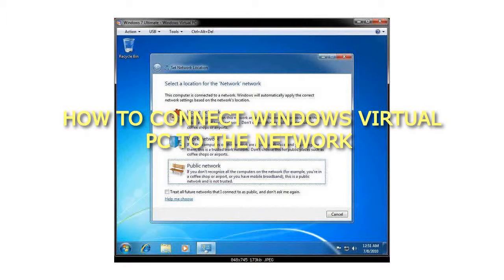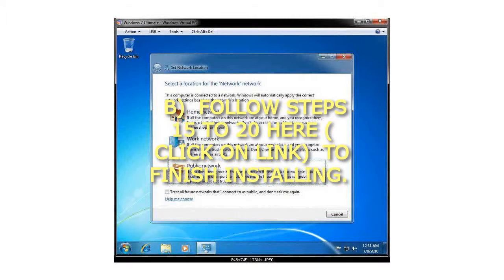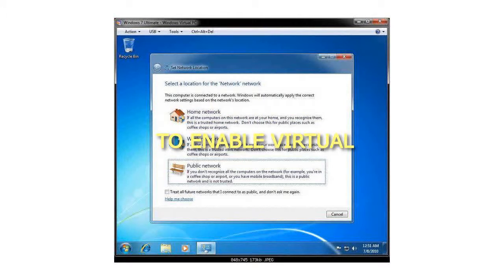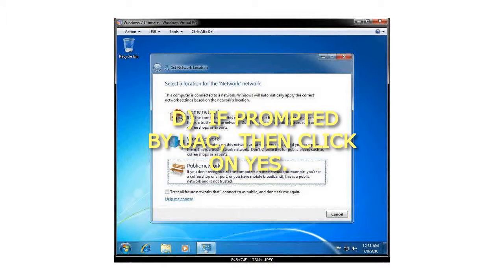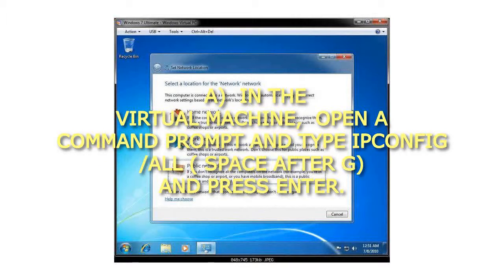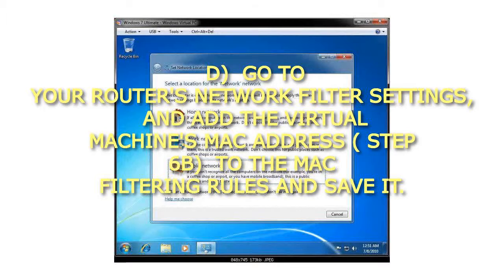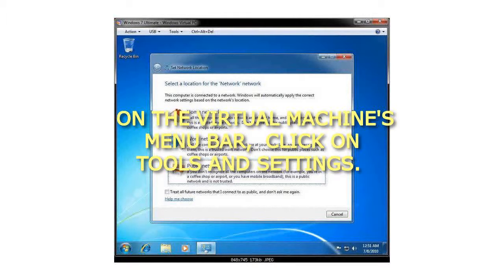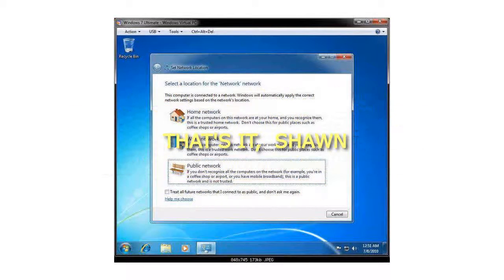How to Connect Windows Virtual PC to the Network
How to Connect Windows Virtual PC to the Network How to Connect Windows Virtual PC to the Network
Here's How:
1. Open the created or XP Mode virtual machine in Windows Virtual PC that you want to connect to the network.
2. On the virtual machine's menu bar, click on Tools.
A) If you see Disable Integration Features, then go to step 5.
B) If you see Install Integration Features, then go to step 3.
C) If you see Enable Integration Features, then go to step 4.
3. To Install Integration Features in Windows Virtual PC
A) Click on Install Integration Components.
B) Follow steps 15 to 20 here (click on link) to finish installing.
C) When finished, continue on to step 4.
4. To Enable Integration Features in Windows Virtual PC
A) Click on Enable Integration Components.
B) Log on using the user name and password for the virtual machine.
NOTE: If you do not see the user name for you virtual machine, then click on Use another account to enter the user name and password and click on OK.
C) When finished, continue on to step 5.
5. To Enable "Virtual PC Network Filter Driver" in Windows 7
NOTE: This step is to be done in your host Windows 7 computer and not in the virtual machine in Windows Virtual PC.
A) Open the Control Panel (icons view), then click on the Network and Sharing Center icon.
B) In the Network and Sharing Center, click on the Change adapter settings link on the left side.
C) Right click on your internet network connection, and click on Properties.
NOTE: Make note of the network adapter name (ex: Marvel Yukon. ). You will need to know this in step 7B below.
D) If prompted by UAC, then click on Yes.
E) If not already, check the Virtual PC Network Filter Driver box, and click on OK.
F) Close the Network Connections window.
6. If you Use a Router with "MAC Address Filtering" Enabled
Note   Note
If you do not, then skip this step and go to step 7 instead.
If you do, then this step will show you how to get the MAC address of the virtual machine in Windows Virtual PC so you can add it to the MAC Filtering Rules of your router to allow the virtual machine access through the router.
A) In the virtual machine, open a command prompt and type ipconfig /all (space after g) and press enter.
B) In the command prompt, look for the MAC address (ex: 00:03:ff:1e:03:57) to the right of Physical Address. Write this MAC address number down.
C) In your Windows 7 computer (not virtual machine), open your web browser (ex: Internet Explorer) and log in to your router.
NOTE: You would usually do this by typing in your router's IP address in the web browser's address bar and pressing enter. Consult your router's manual to see what it's default IP address is.
D) Go to your router's Network Filter settings, and add the virtual machine's MAC address (step 6B) to the MAC Filtering Rules and save it.
NOTE: This is for a D-Link router, but this will vary depending on what brand and model of router you have. Consult your router's manual on how to enter the MAC address.
E) You can now close the web browser in your Windows 7 computer (not virtual machine).
F) Close the command prompt in the virtual machine.
G) Continue on to step 7.
7. To Set the Virtual Machine Network Settings
A) On the virtual machine's menu bar, click on Tools and Settings.
B) In the left pane, select Networking, then select your network adapter name (step 5C above) from the drop down box and click on OK.
NOTE: If you have more than one network adapter available and you do not know which one to select, then test using each one until you have a connection.
C) Continue on to step 8.
8. Select the Network location type you want for the virtual machine to have the settings for that location automatically applied.
9. The virtual machine in Windows Virtual PC should now be able to connect to your network and access the internet from it.
That's it,
Shawn